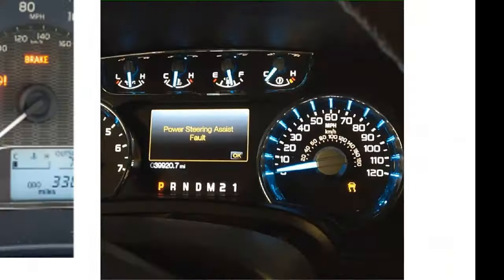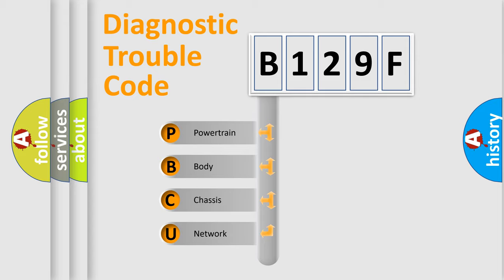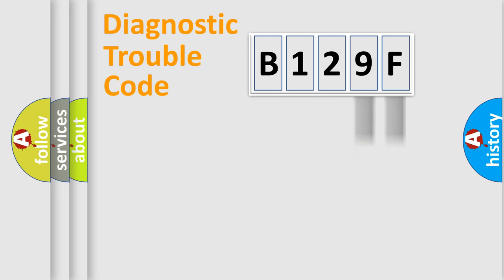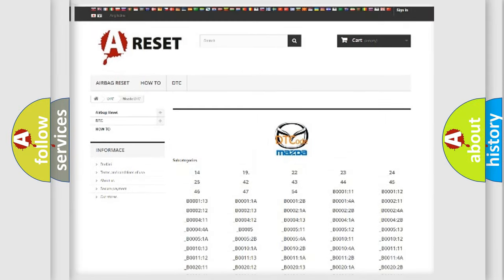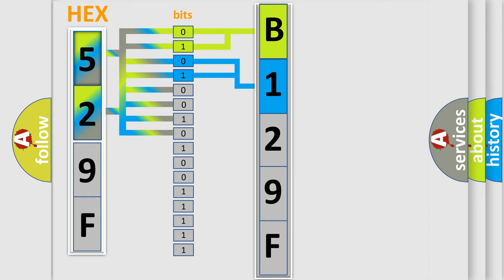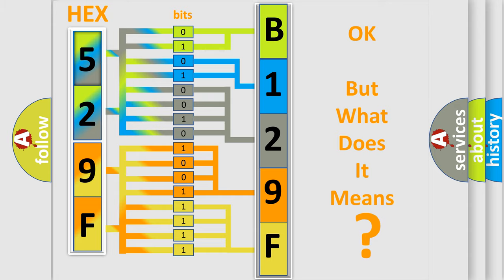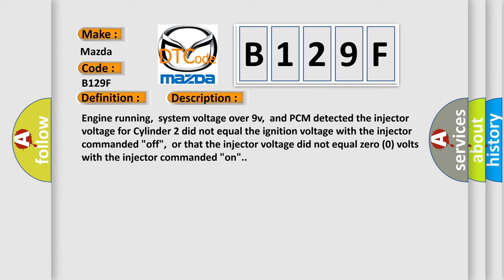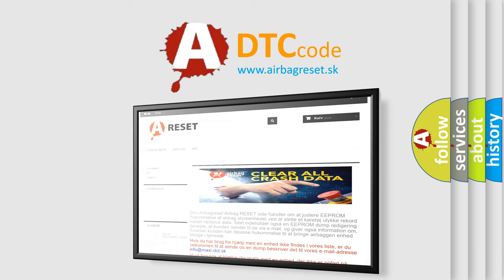DTC Mazda B129F Short Explanation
Contents:
0:21 Basic DTC analysis according to OBD2 protocol standard.
1:48 Insight into programming
2:58 A diagnostically understandable description of the Diagnostic Trouble Code
3:05 Basic error definition

Make:
Mazda
Code:
B129F
Definition:
Injector Circuit Malfunction - Cylinder 2
Description:
Engine running,system voltage over 9v,and PCM detected the injector voltage for Cylinder 2 did not equal the ignition voltage with the injector commanded "off",or that the injector voltage did not equal zero (0) volts with the injector commanded "on".
Cause:
Fuel injector control circuit is open or shorted to groundFuel injector power circuit open between injector and ECM fuseFuel Injector has failedPCM has failed (injector driver circuit may be open or shorted)